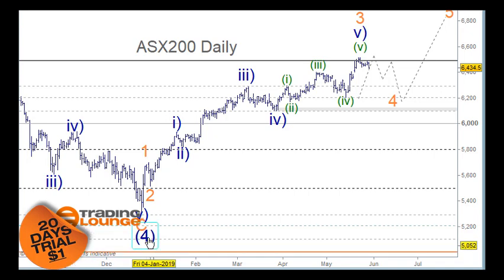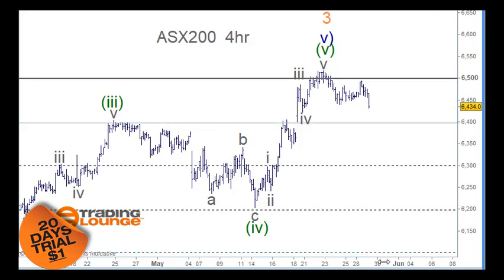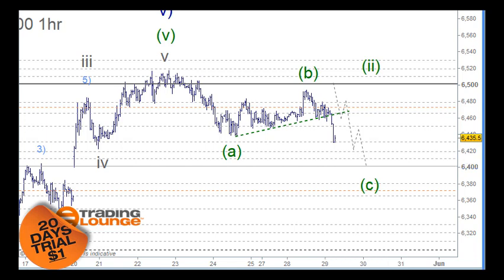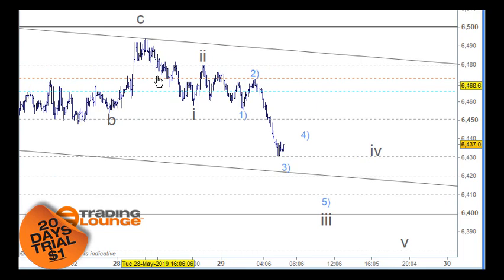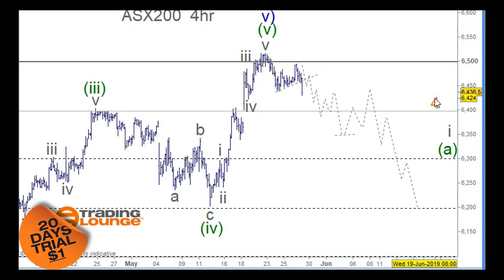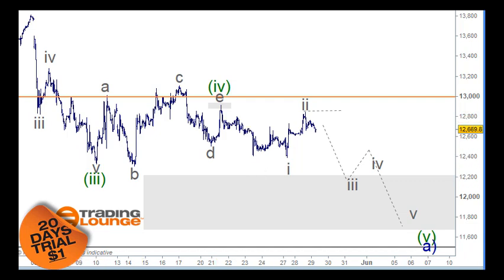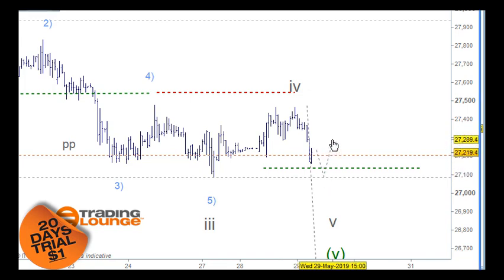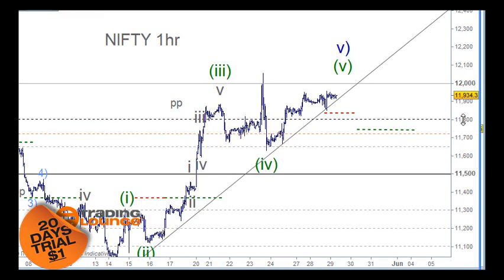ASX200 XJO Nifty China A50 Hang Seng HSI Technical Analysis Elliott Wave 29 May 2019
ASX200 XJO Nifty China A50 Hang Seng HSI Technical Analysis Elliott Wave and trading Levels

ASX200 Elliott Wave: Wave a) of 4 that can retrace 38.2% towards 6100. I cannot confirm this as yet as i need to see a larger impulse wave move lower, this will take a few sessions

TradingLevels: The Medium Level (ML65) 6500 is the resistance and the top of Wave 3